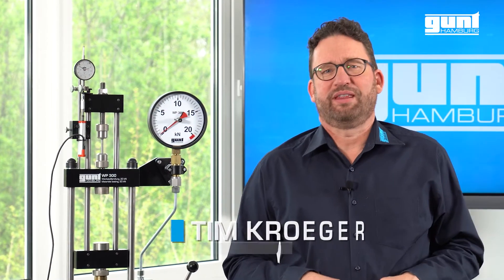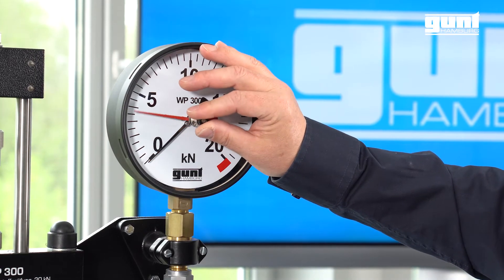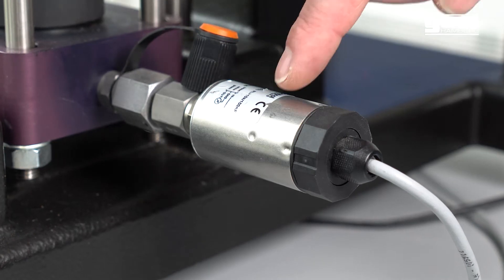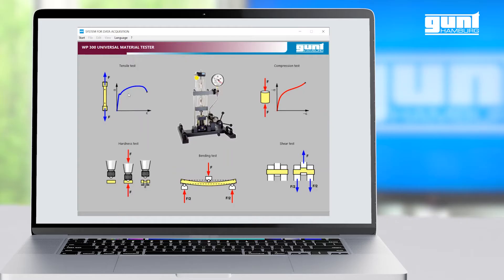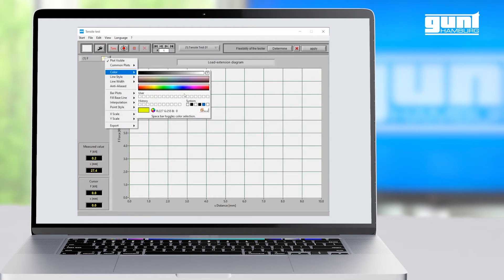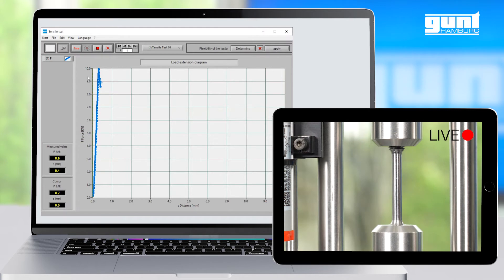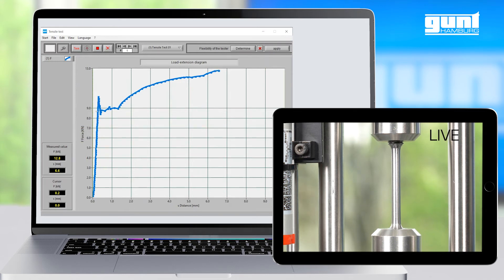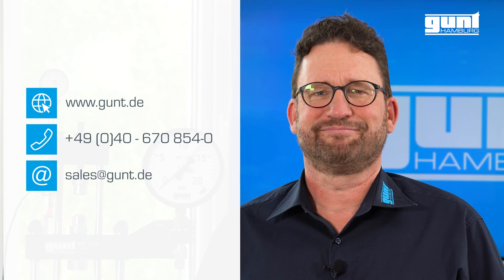WP 300 – Schulungseinheit für Grundlagenversuche zur Materialprüfung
Ein solides Verständnis der Werkstoffeigenschaften ist für technische und naturwissenschaftliche Berufe unerlässlich. Diese Kenntnisse helfen, den geeigneten Werkstoff auszuwählen, den Herstell- und Verarbeitungsprozess zu überwachen sowie die Anforderungen an ein Bauteil zu gewährleisten. Die Werkstoffprüfung stellt die dafür notwendigen Daten reproduzierbar und exakt quantifiziert zur Verfügung. Zu den klassischen zerstörenden Werkstoffprüfungen gehören der Zugversuch, Biegeversuch sowie die Härteprüfung.